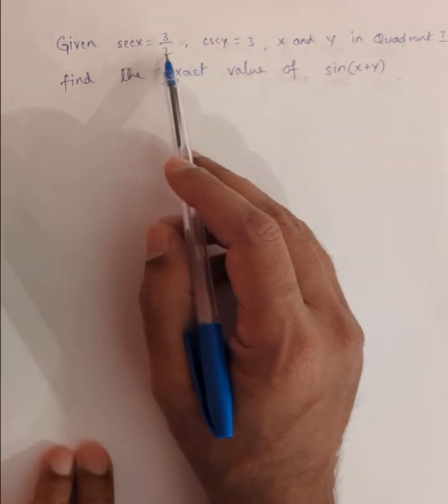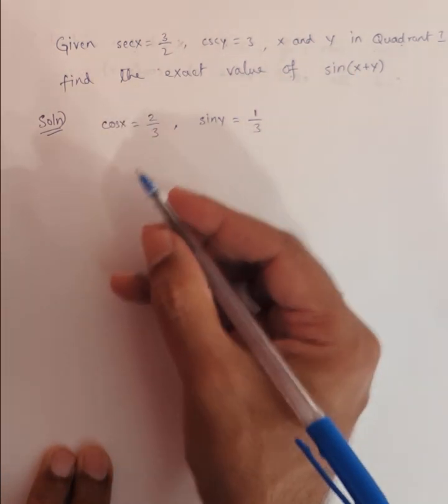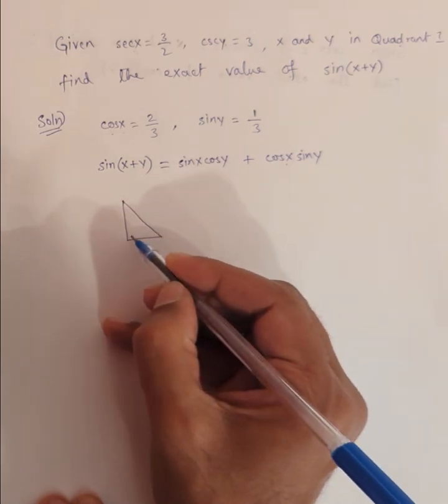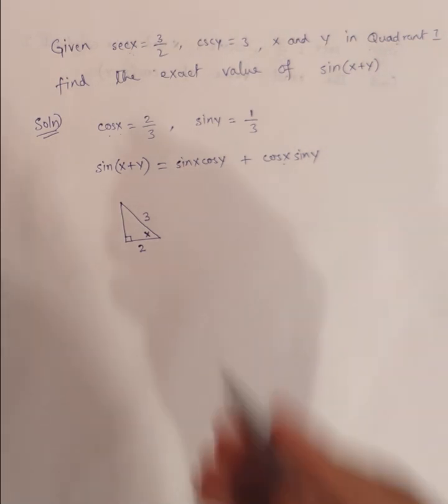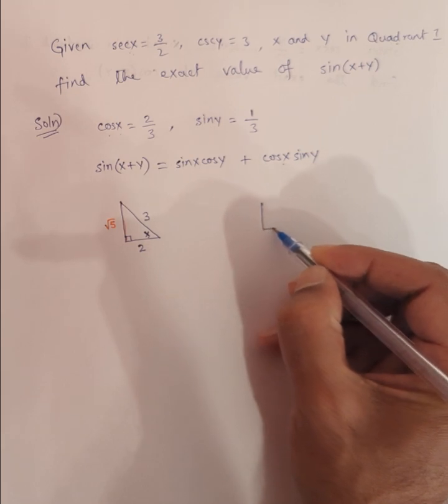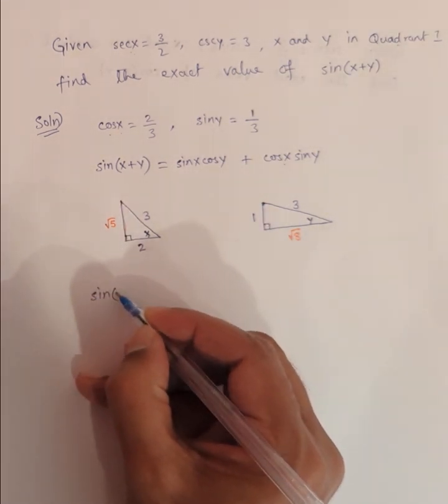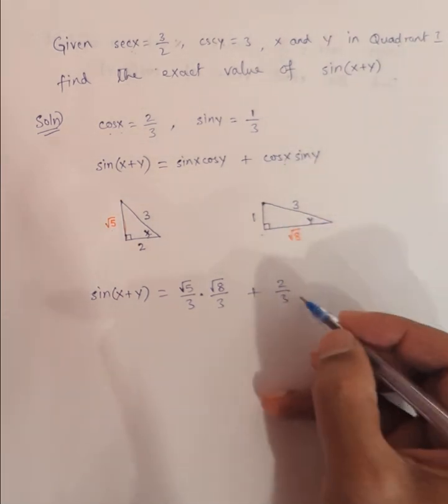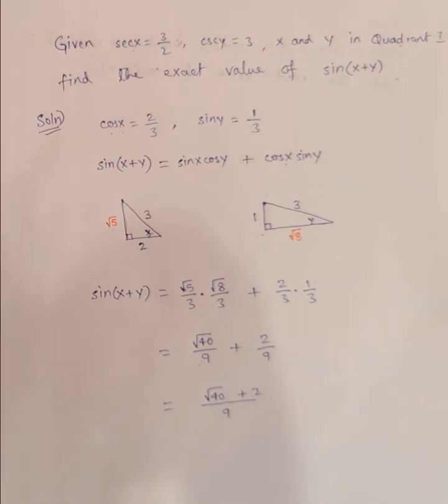Finding the exact value of a trig function -- 10